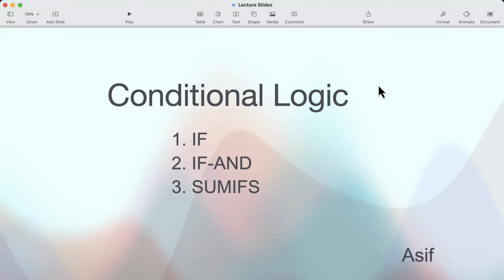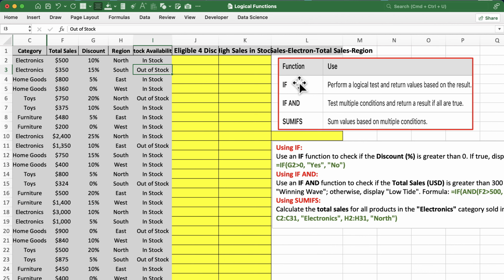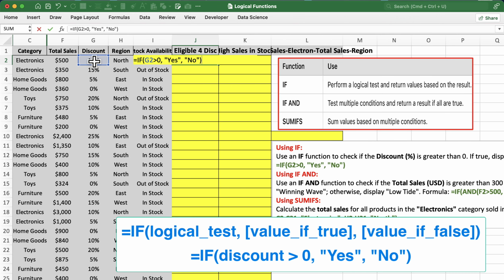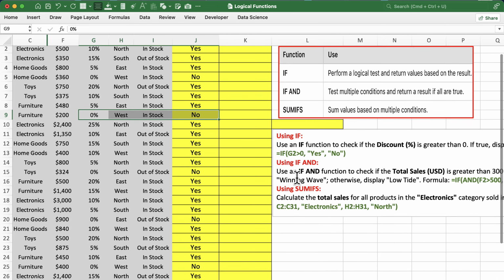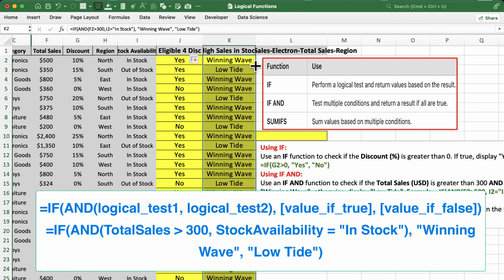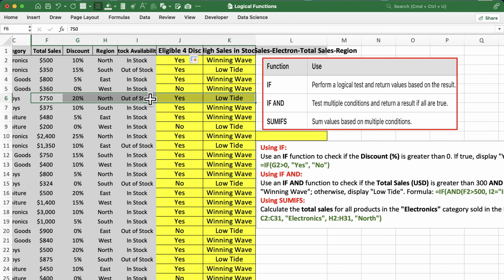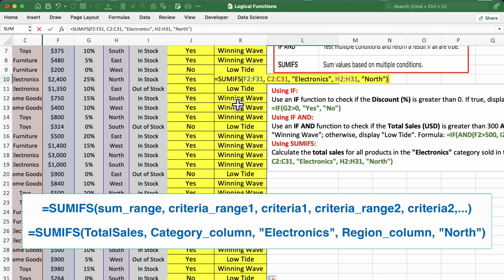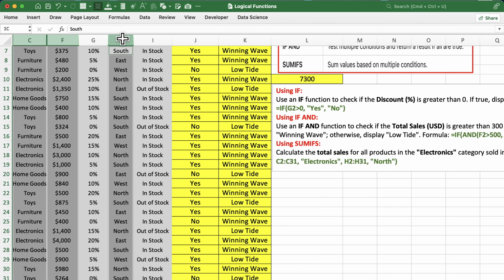Conditional Logic - IF - IF AND - SUMIFS